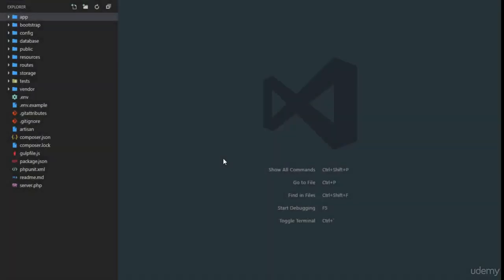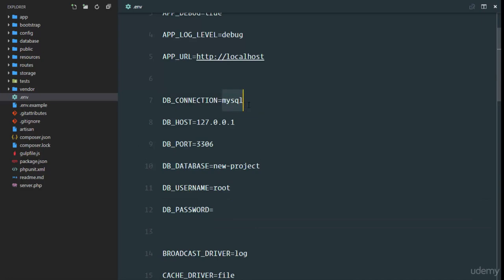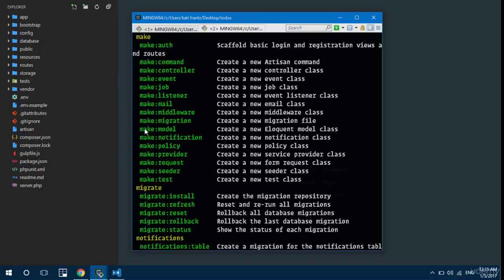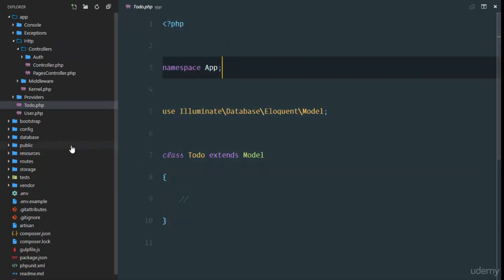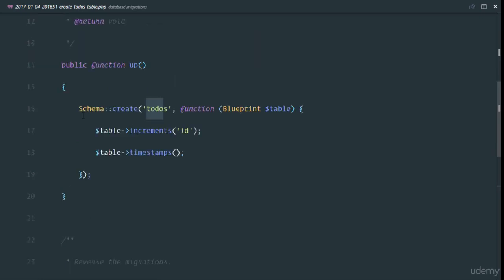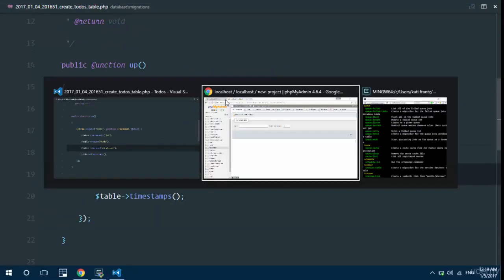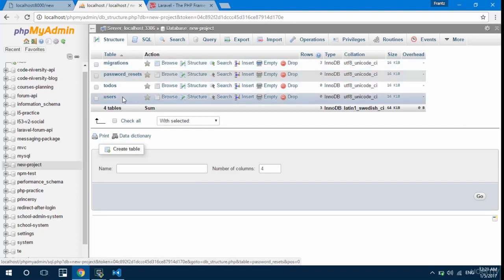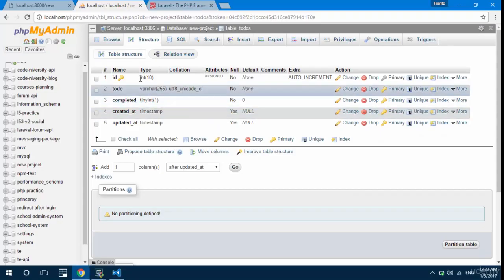Laravel tutorial - Migrations and models